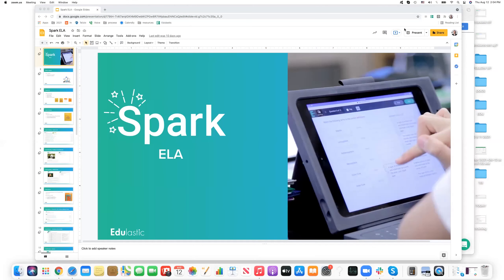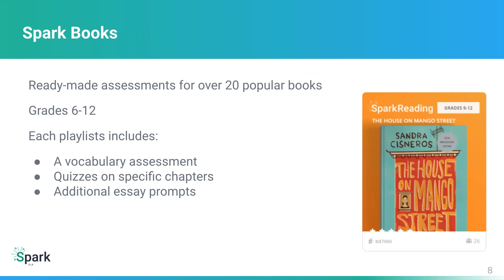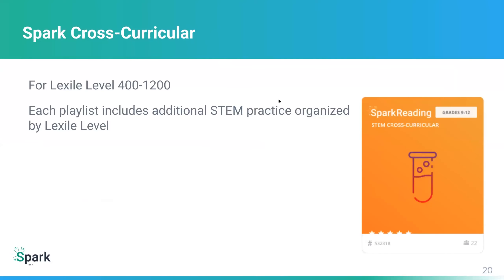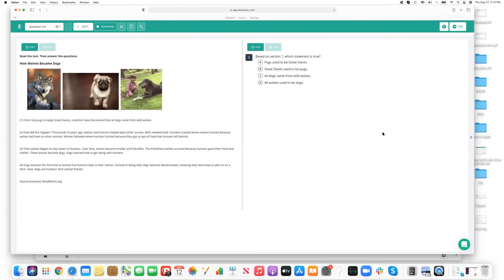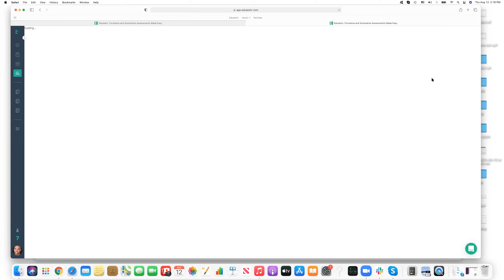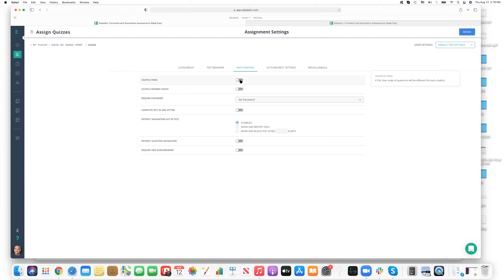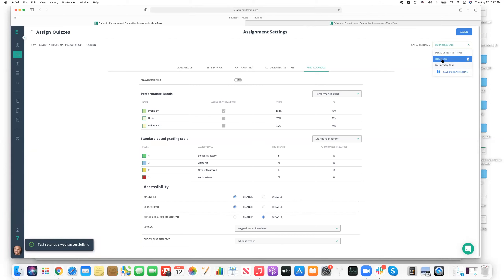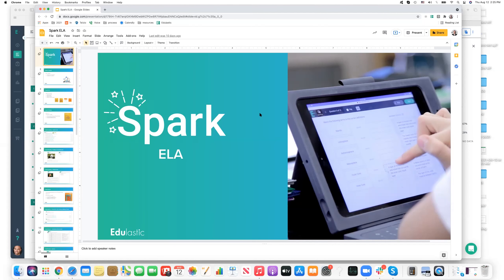SparkELA Overview Aug 12 2021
Check out this SparkELA Overview to learn about our premium ELA content. SparkELA includes SparkPhonics, SparkBooks, SparkWords, and SparkReading. This will give an introduction to what each bundle offers, the age groups they are intended for, as well as an in-app demo of Spark.

0:00 - What is Spark?
1:04 - SparkELA Topics
1:19 - SparkReading - For Grades 2-12
3:07 - SparkBooks - For Grades 6-12
5:05 - SparkWords - For Grades 2-12
5:31 - SparkPhonics - For Grades K-2
6:12 - Spark Cross-Curricular Content
7:40 - In-App SparkELA Demo
11:24 - Insights Report
13:15 - Assignment Settings
19:05 - Create Your Free Account & Try SparkELA
19:52 - Q & A